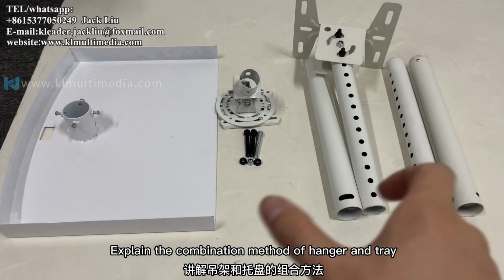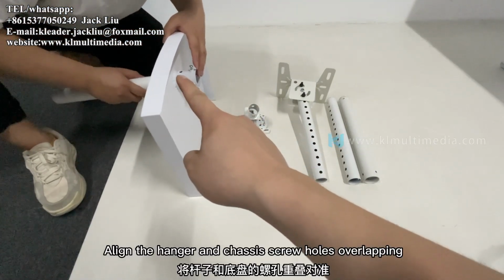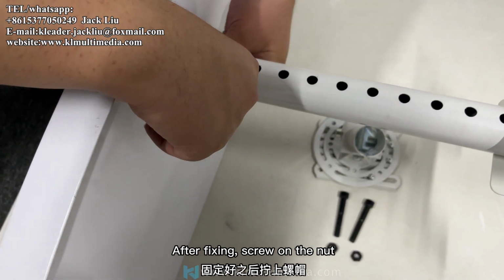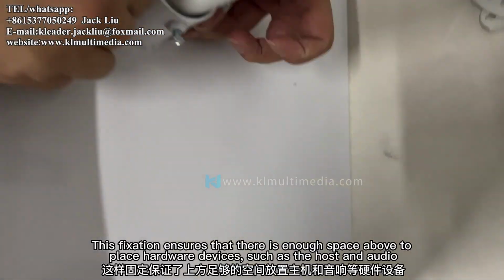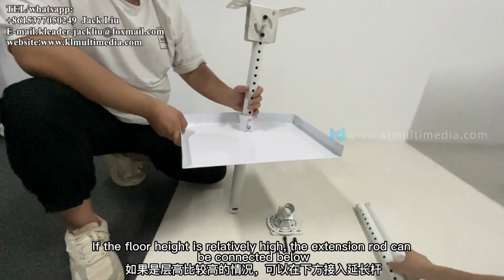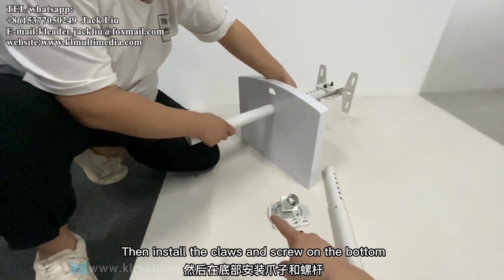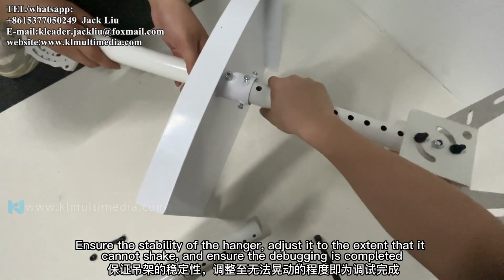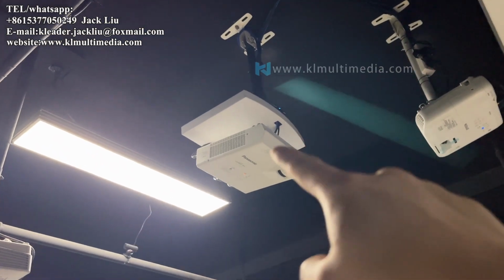How to assemble the pallet for interactive floor projection?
Unlock the magic of interactive displays with our detailed assembly guide for creating the perfect pallet for your interactive floor projection system. Transform any space into an engaging, dynamic environment with this hands-on tutorial!

🔧 In this video, we’ll take you through every step of the assembly process to ensure your interactive floor projection is set up for success. Whether you’re installing this for an event, a retail space, or an educational exhibit, our guide is designed to help you get started with ease and confidence.

📦 What you’ll learn:

The essential components you need for a seamless interactive floor projection setup.
Step-by-step instructions on building a sturdy and reliable pallet that serves as the foundation for your projection system.
Tips on choosing the right materials and tools for the assembly.
Best practices for maintaining the durability and responsiveness of your interactive projection area.
🛠️ Suitable for beginners and seasoned professionals alike, this video is your go-to resource for incorporating interactive technology into your creative projects.

👀 See the interactive floor projection system in action and witness the potential it holds for creating immersive experiences.